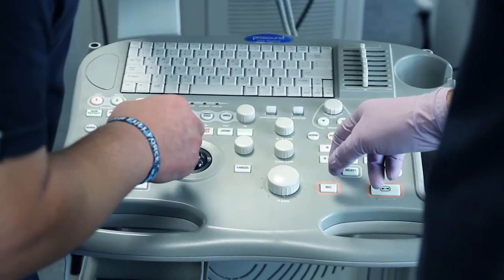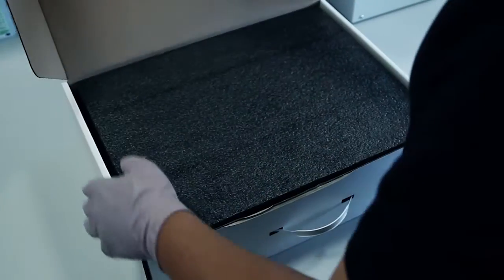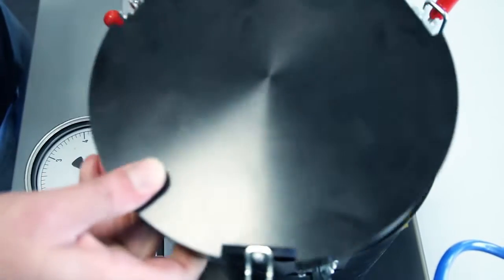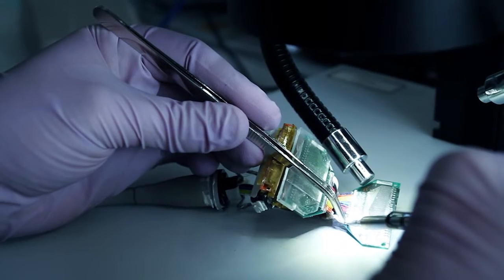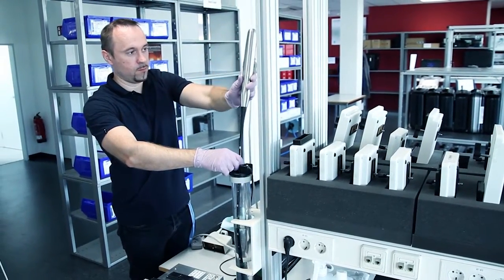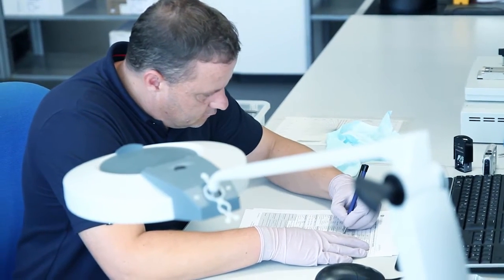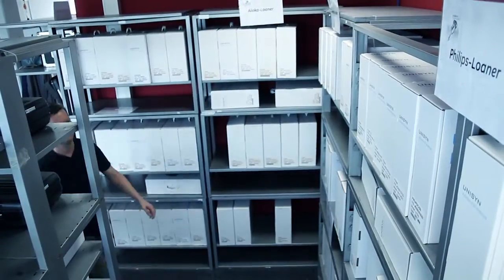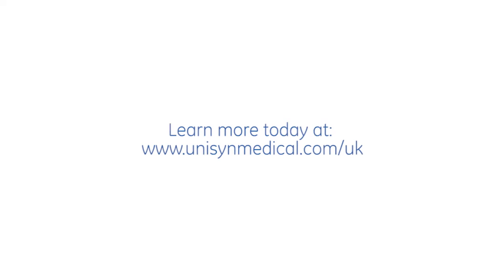Unisyn Probe Care Europe: Quality for you | GE Healthcare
What if you could be even more efficient in supporting your clinical teams?
Unisyn, a division of GE Healthcare, is your partner in Ultrasound Probe Care. By combining the expertise of a leading manufacturer of diagnostic equipment with the flexibility of a multi-brand support service, Unisyn can help you ensure that your ultrasound equipment meets your clinical needs.